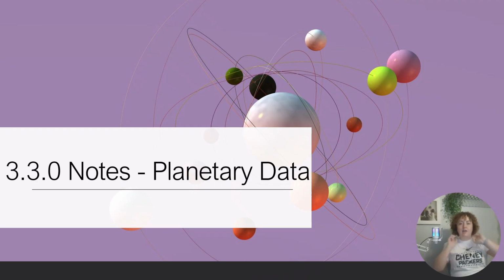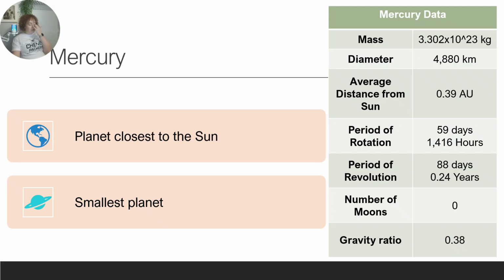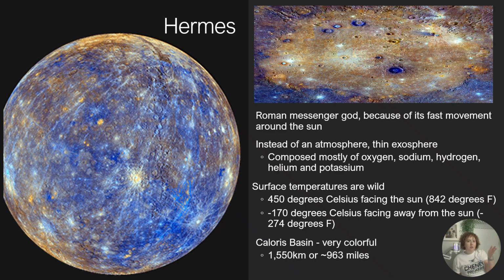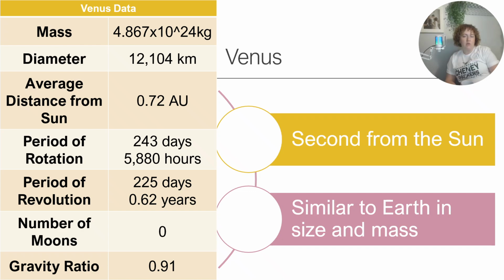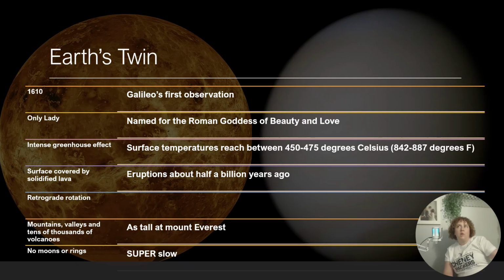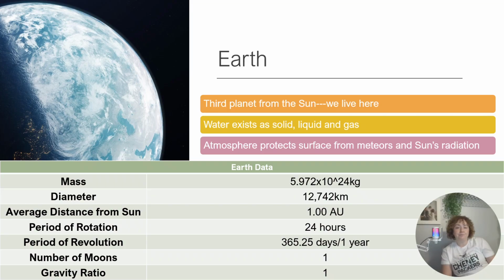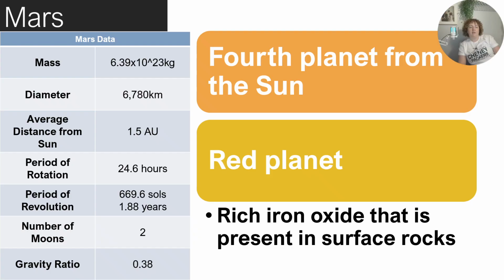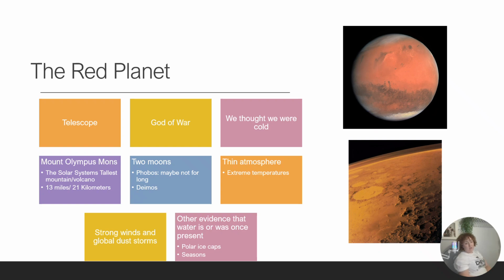3.3.0 Notes - Planetary Data [Inner Planets]